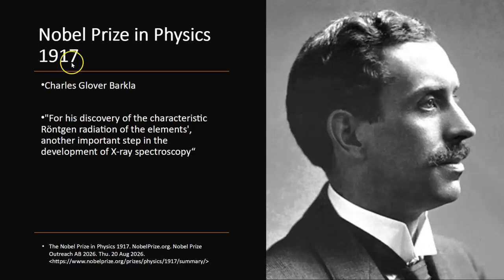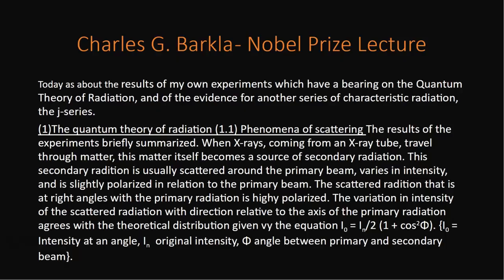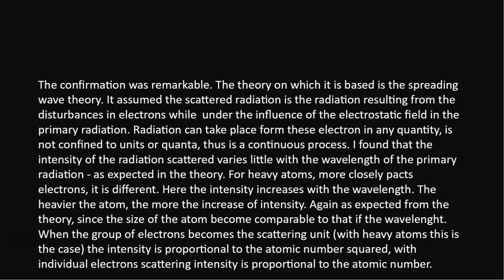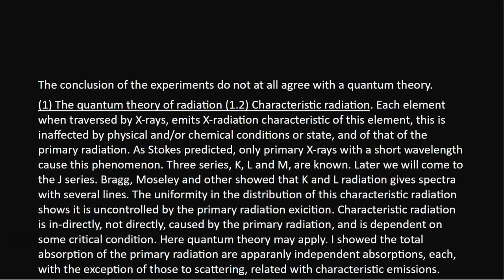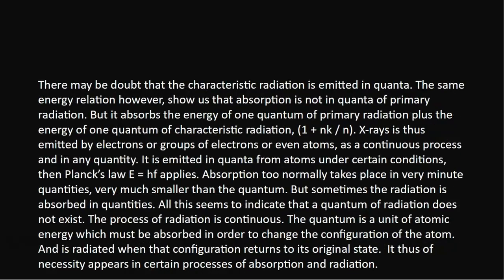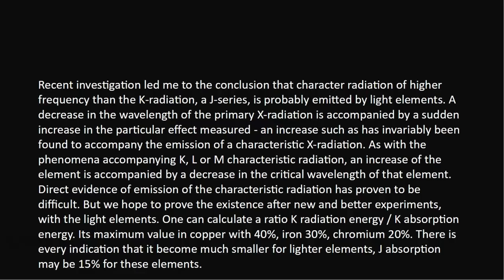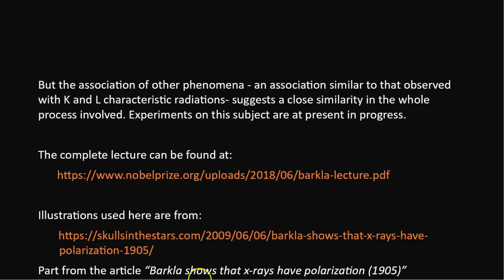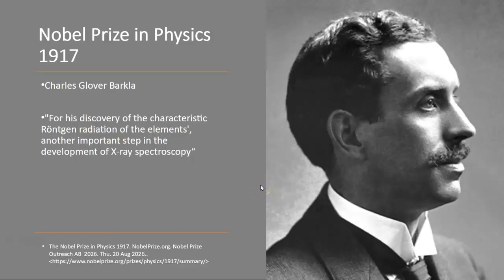1917 Nobel Prize in Physics Lecture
Charles Glover Barkla - Nobel Prize lecture
Nobel Lecture, June 3, 1920
Characteristic Röntgen Radiation
Charles Glover Barkla – Nobel Lecture. NobelPrize.org. Nobel Prize Outreach 2026. Thu. 20 Aug 2026.